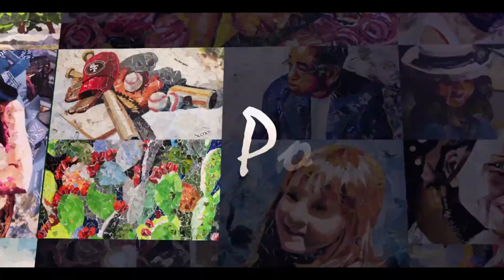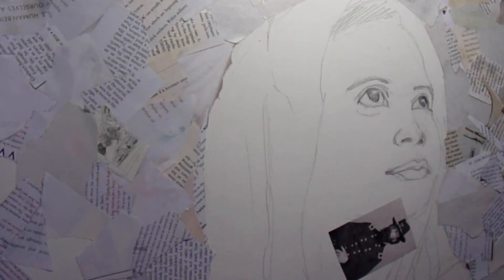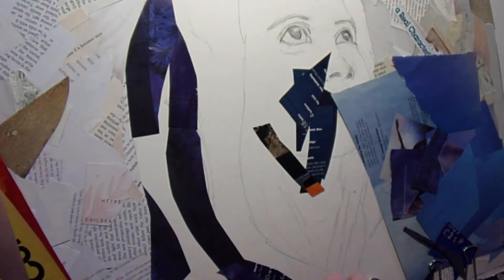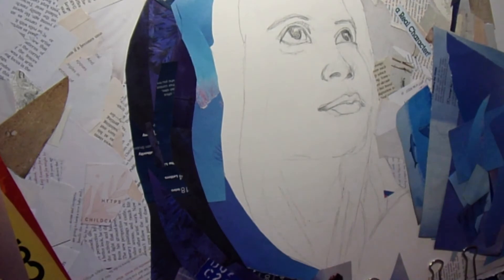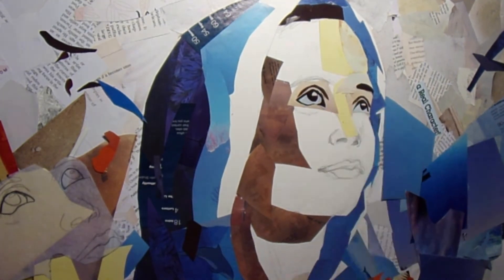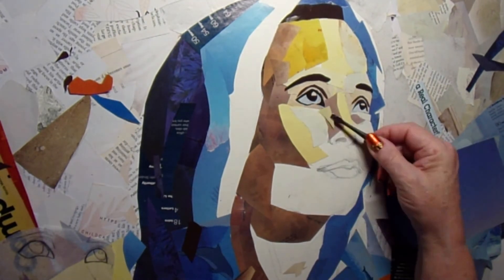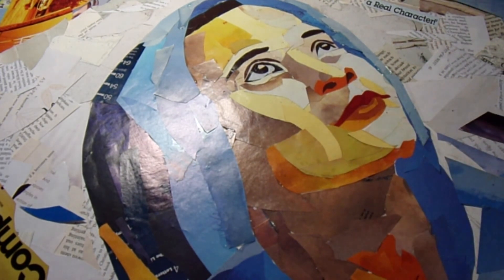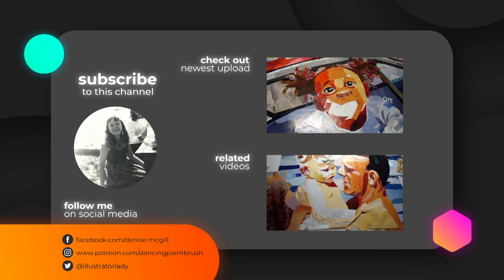A Cute Girl With a Reverent Look in Collage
I thought this girl had a charming face and a reverent attitude.  Capturing just the right angle and look in the eyes was a challenge.  Do you think I captured her?

Camera:
Kodak PixPro FZ152
Pentax K3